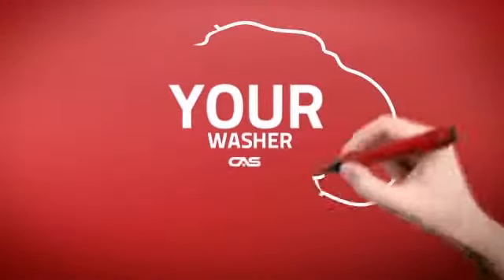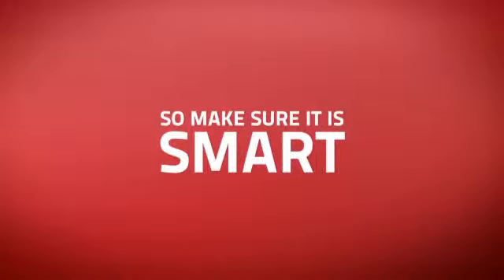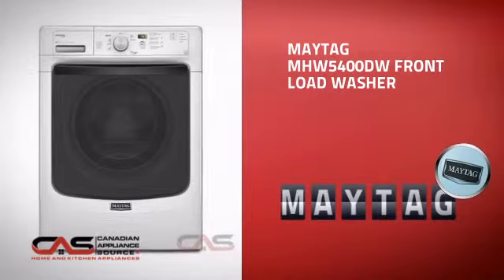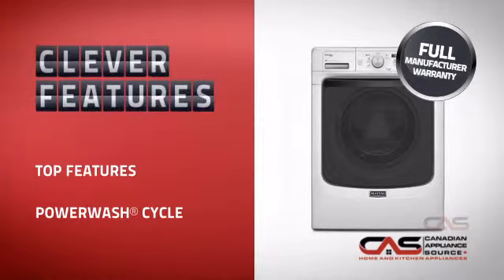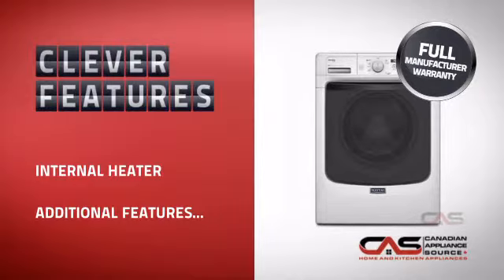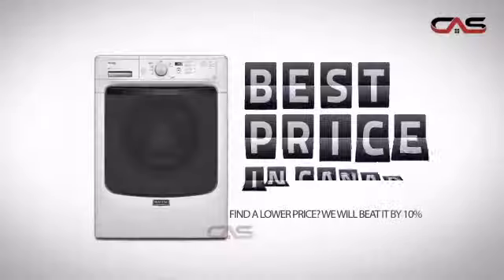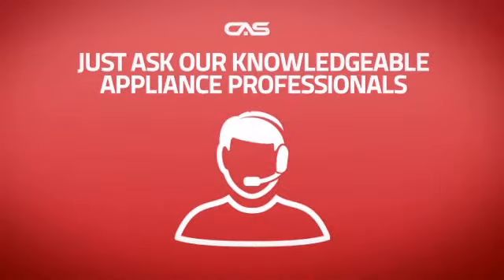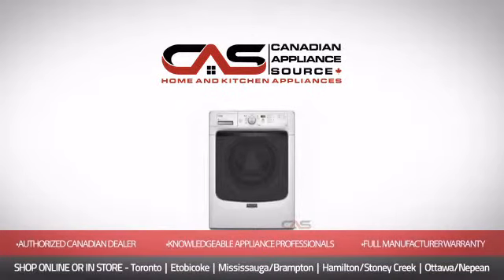Maytag MHW5400DW Front Load Washer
Maytag Maxima® High Efficiency Steam Washing Machine with Fresh Hold®
Option 4.8 cu. ft. I.E.C. To take on your dirtiest jobs, this steam washing
machine gives you the Best Cleaning in its class enabled by the PowerWash®
cycle1.* You can even do laundry on your schedule with this high efficiency
washer featuring the Fresh Hold® option that helps keep clothes fresh for
up to 12 hours. Plus, the Steam for Stains option gives your washer an
advantage in the fight against grime with the power of steam. We're so
confident in the reliability of Maxima® washers that we back the direct
drive motor and stainless steel wash basket with a 10-year limited parts
warranty2.** The Maxima® front load washers are built to last thanks to the
Maytag® Commercial Technologywe put under the hood. This 4.8 cu. ft. I.E.C.
high efficiency washer is also designed, assembled and engineered in the
U.S.A. in Clyde, Ohio. why you'll love it... Best cleaning in its class
enabled by the PowerWash® cycle Among leading competitive brand front-load
and top-load washers, comparable cycles/settings. PowerWash® Cycle Extra
cleaning action and a thorough rinse power out tough stains like coffee and
soda as well as ground-in mud. Select washers have a built-in water heater
that delivers increased wash temperatures to ensure better soil and stain
removal. Internal Heater If you want to get clothes clean, you've got to
get the temperature right. That's why Maxima® washers feature an internal
heater to help detergent work harder and send stubborn stains packin'. This
powerful internal heater contributes to the Best Cleaning in the industry
enabled by the PowerWash® cycle3.